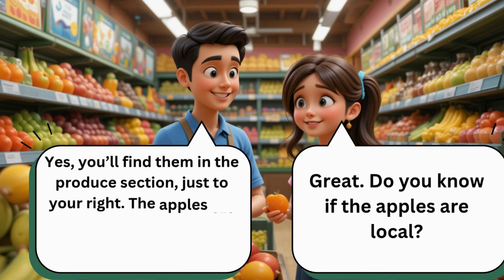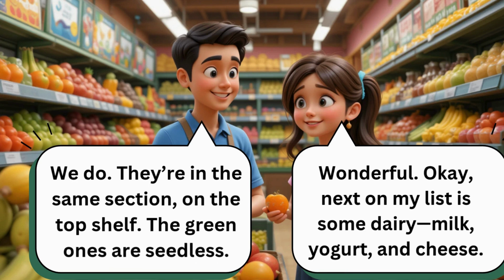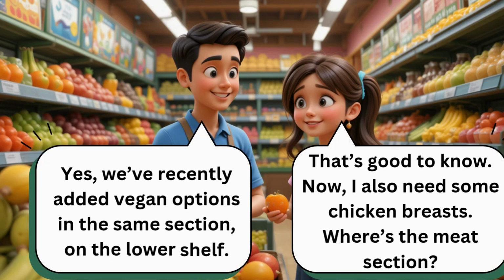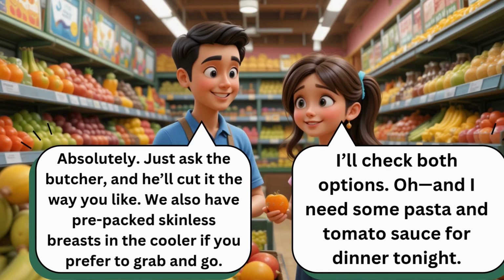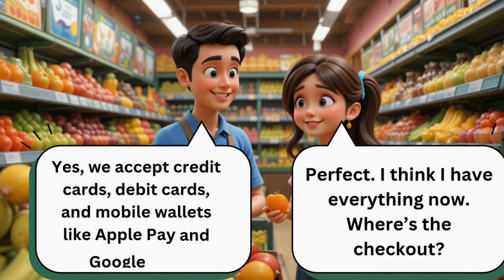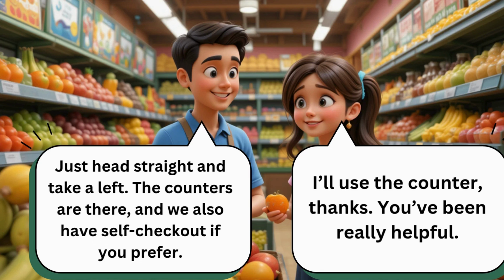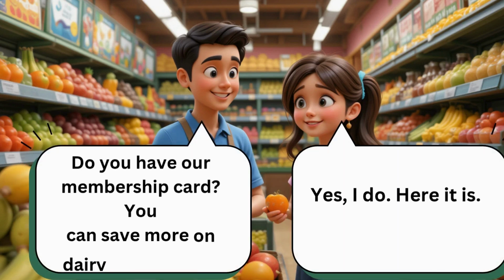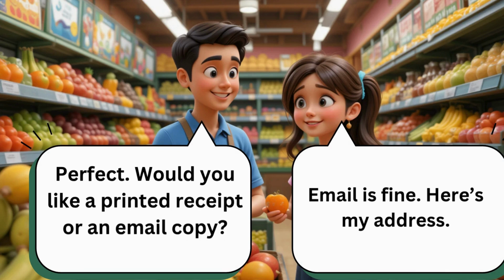Shopping at the Supermarket – Best Deals & Finds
Learn English Fast & Fun!

Join us as we explore the fun and everyday adventure of buying things in the supermarket! 🛒 From shopping tips and smart savings to product reviews and haul videos, we show you how to make the most of every grocery trip. Whether you love hunting for deals, discovering new snacks, or just enjoy relaxing shopping content, this channel is for you!

Phrasal Verbs & Idioms:
Phrasal verbs and idioms can be tricky for many learners, but at Learn English Spark, we break them down and provide you with plenty of examples. We also teach you how to use these expressions in everyday situations to sound more natural and fluent.

Grammar Guides:
Grammar is an essential part of any language, and we ensure that you understand the rules without feeling bogged down by jargon. Our grammar tutorials cover everything from basic sentence construction to more complex topics like verb tenses, prepositions, and articles. We explain these concepts in simple terms with easy-to-follow examples.

Vocabulary Building:
Expanding your vocabulary is crucial for expressing yourself clearly and effectively in English. In our vocabulary lessons, we introduce new words and phrases, help you understand their meanings, and show you how to use them in different contexts. Whether it's learning synonyms, antonyms, or commonly used words in conversation, we’ve got you covered.

Pronunciation Practice:
Pronunciation can sometimes feel like the most challenging part of learning English. We offer practical tips to improve your accent, pronunciation, and intonation. With our step-by-step guides, you’ll be able to pronounce words more clearly and confidently, just like a native speaker.

Useful Tips & Tricks:
Along with our lessons, we provide extra tips and tricks that can make your learning journey easier. From study hacks to time management strategies, we share helpful resources and advice to keep you motivated and moving forward.

Interactive Content:
We want to make learning English as interactive as possible. Our videos include quizzes, challenges, and exercises that you can follow along with. These fun activities are a great way to test your knowledge and reinforce what you've learned.

Cultural Insights:
Understanding English is more than just knowing the words—it’s about understanding the culture behind the language. Through our channel, we also explore cultural topics, regional slang, and common social practices to give you a deeper understanding of how English is used around the world.

Consistency & Progress:
We know that learning a language takes time and dedication. That’s why we encourage consistency in your studies, offering regular videos that help you gradually build up your skills. With each lesson, you’ll notice improvement and feel more confident using English in real-life situations.

Why Learn English Spark?

Clear, Structured Lessons: Our videos are well-organized and designed to cater to different learning speeds and styles.
Engaging Content: We keep things fun and exciting with visuals, examples, and real-life scenarios that make learning enjoyable.
Practical Approach: We focus on teaching you English that you can actually use in everyday conversations, so you can start speaking with confidence right away.
No Face, No Pressure: You can feel comfortable learning without worrying about showing your face on camera. We’re all about focusing on the learning process.

Beginner English Learners: If you're just starting, we provide the perfect foundation for you to build upon.
Intermediate Learners: Already know the basics but want to expand your vocabulary, understanding of grammar, and ability to speak more fluently.
Advanced Learners: Looking to refine your pronunciation, master phrasal verbs and idioms, and take your English skills to the next level.
Anyone Who Loves English! Whether for personal, professional, or academic reasons, if you're passionate about learning English, Learn English Spark is here to help.

We believe that language learning is a journey, and we’re here to walk with you every step of the way. Whether you're learning at home, school, or work, Learn English Spark is here to spark your passion for English!